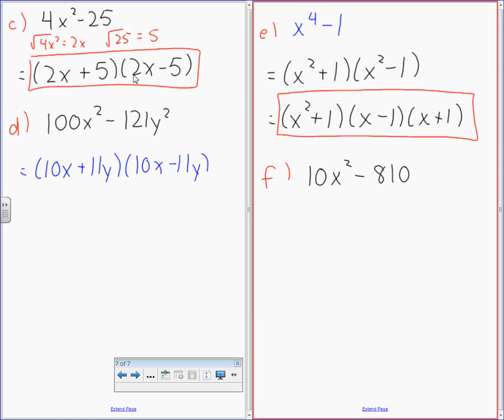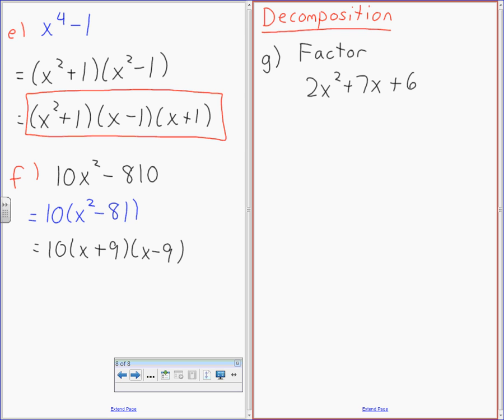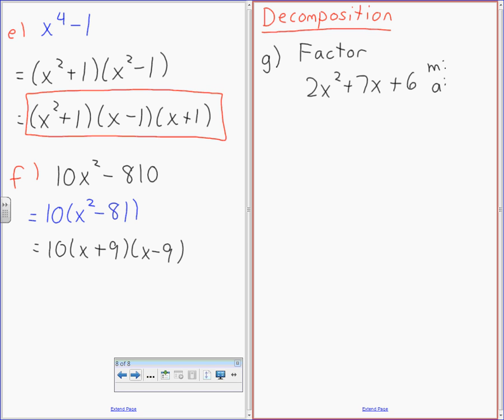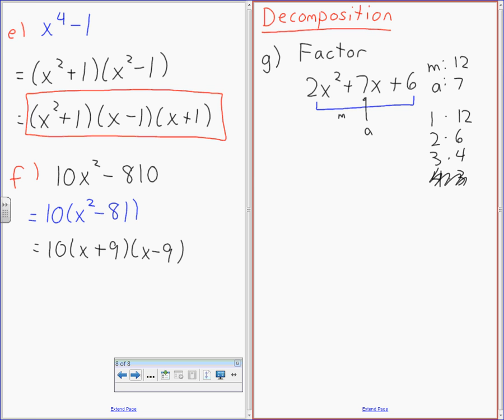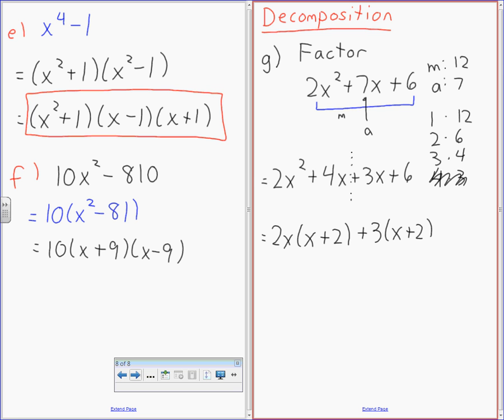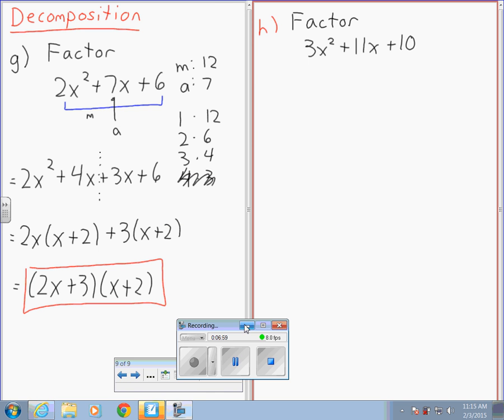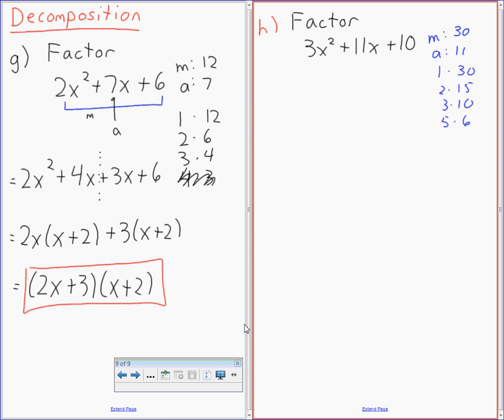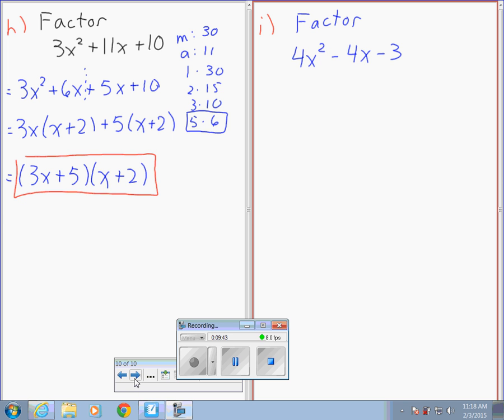MCR3U - Factoring - Part 4 of 5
My February 3rd, 2015 lesson on factoring